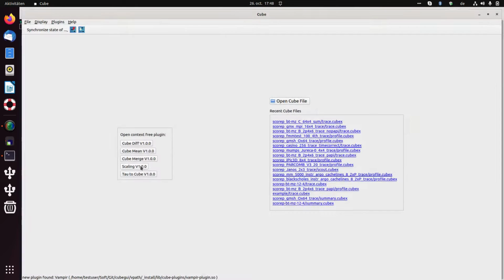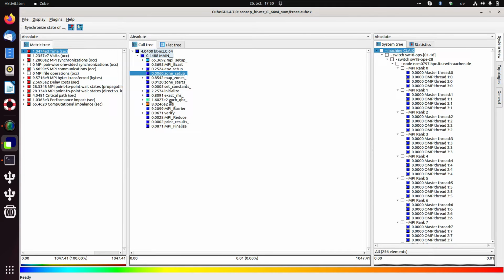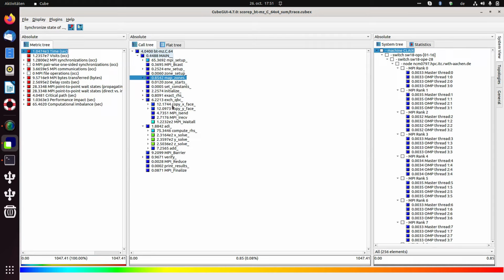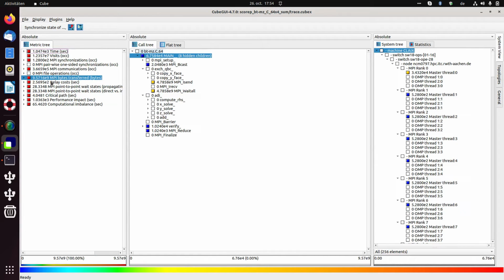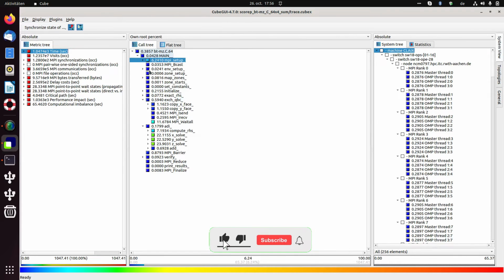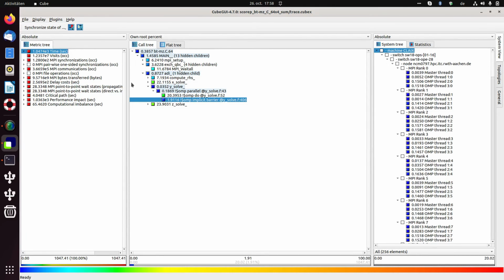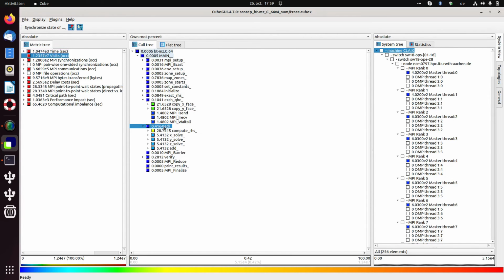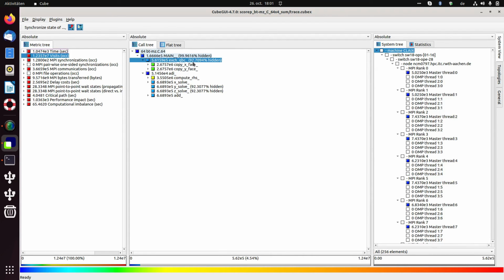CubeGUI: Too small to ride!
Demonstration of the filtering (hiding) feature in CubeGUI

TIMESTAMPS
00:00 Overview
03:23 Static hiding
12:01 Dynamic hiding